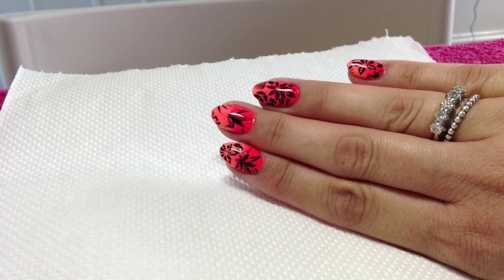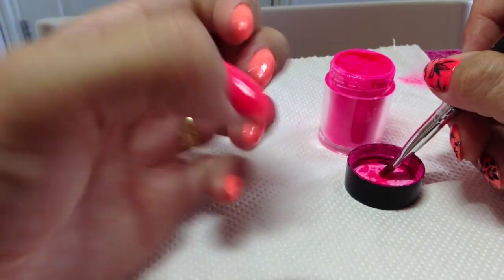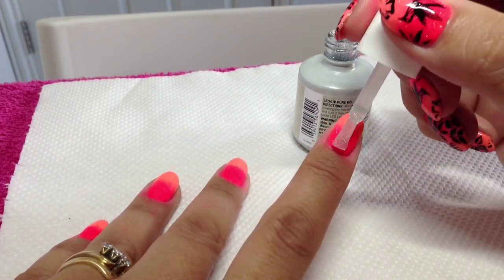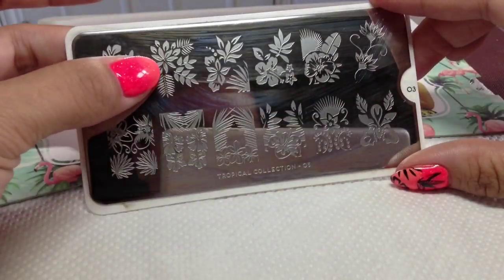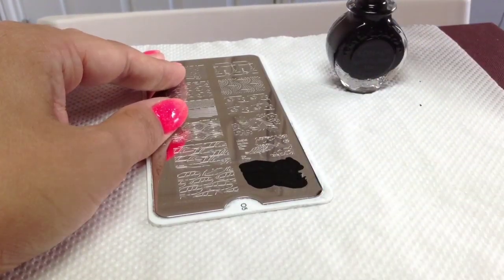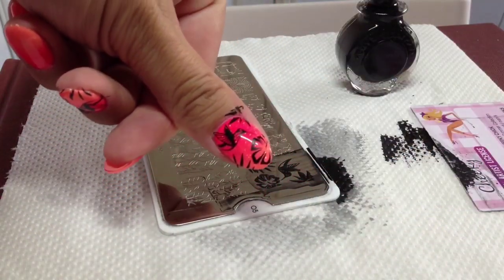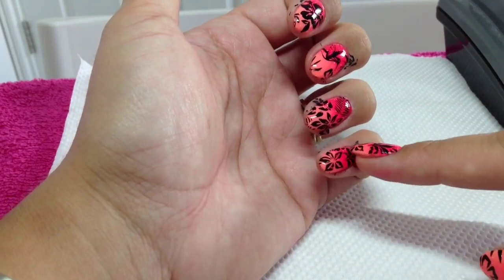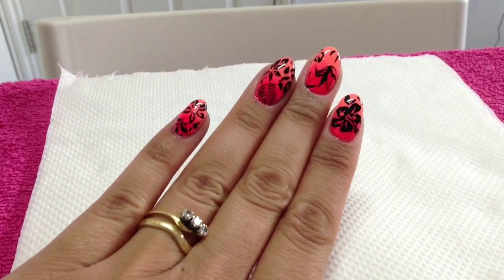Tropical Holiday Nails! Gelaze, Lecente & MoYou nail stamping!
Thought I'd share my holiday nails with you!

MoYou Tropical collection available at MoYou.co.uk

Lecente Snakebite Neon nail shadow available at sweetsquared.com